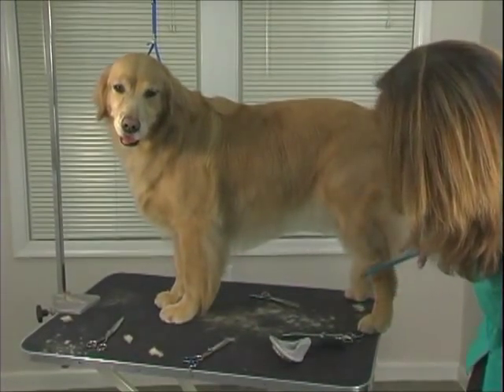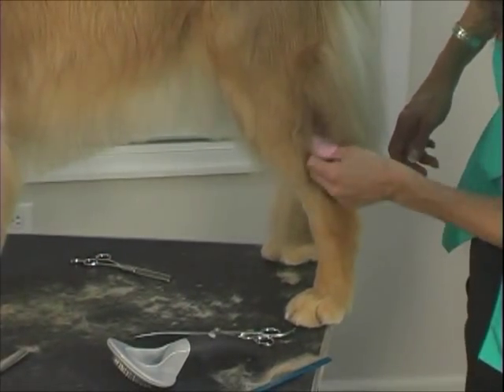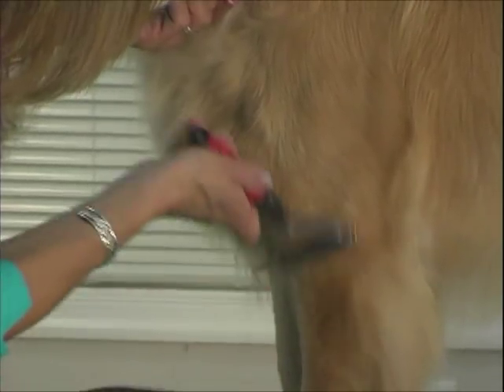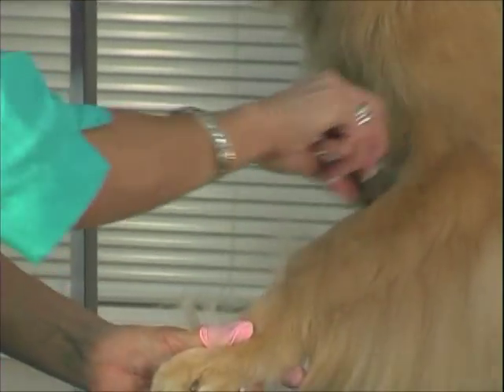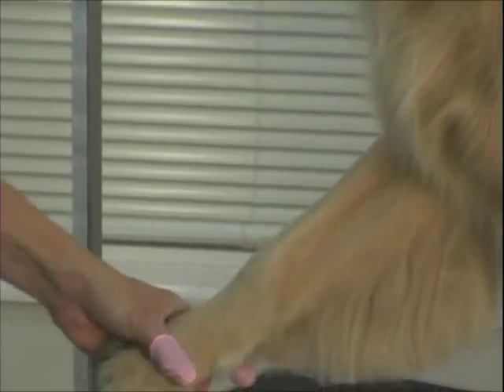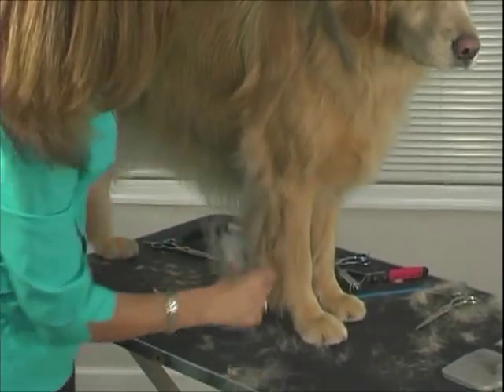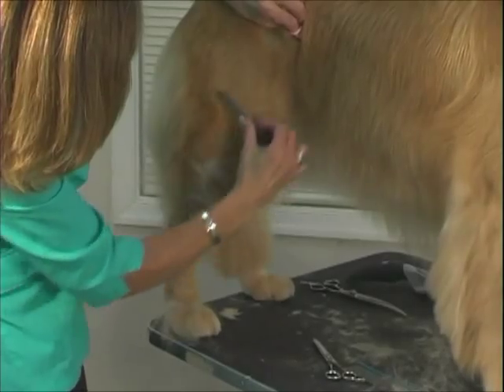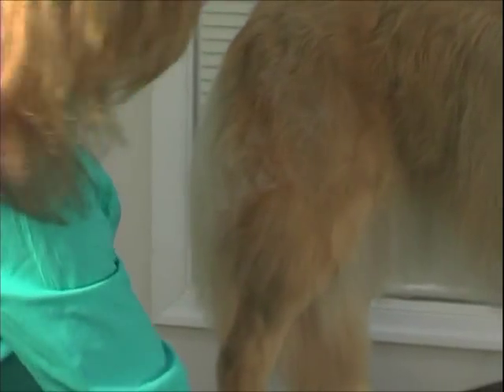How to Groom A Golden Retriever | Jodi Murphy Instructional Video Series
Watch this clip, then see Golden Retriever being bathed, dried and groomed in the full grooming video Jodi will share with you all her deshedding techniques that will keep the undercoat down to a minimum. Jodi will groom this breed with the use of thinning shears which will give a beautiful natural look.

Learn to become a professional pet groomer and/or improve your grooming skills  with Jodi Murphy's complete Instructional Video Series. Jodi's series is used in numerous grooming schools throughout the United States and abroad as part of their curriculum . Please visit jodimurphy.net for a complete list of videos as well as grooming apparel designed by Jodi, made in the USA.